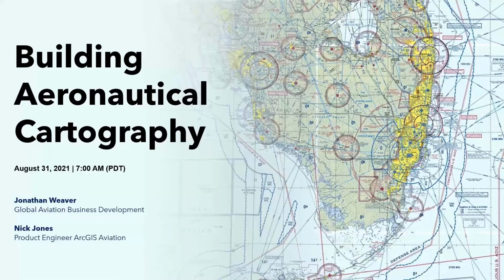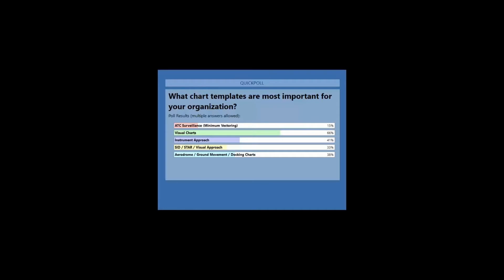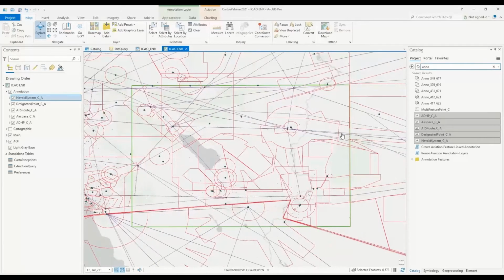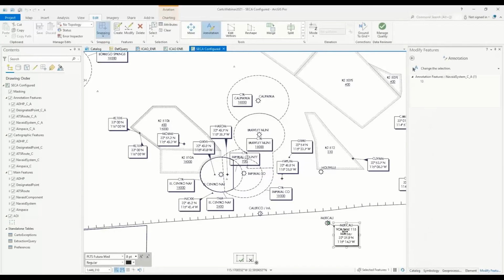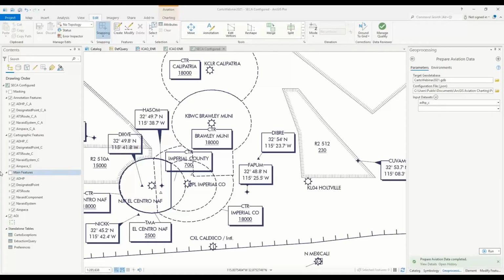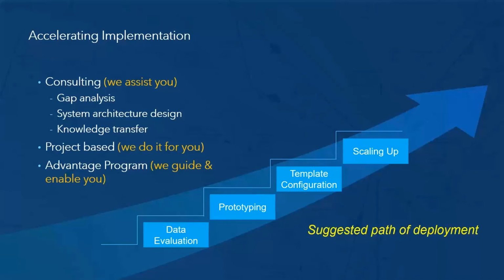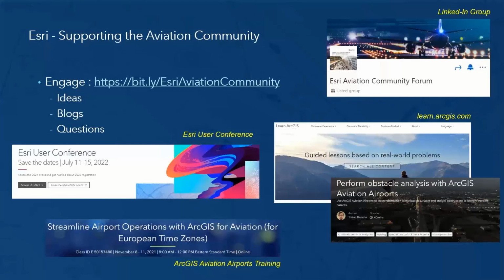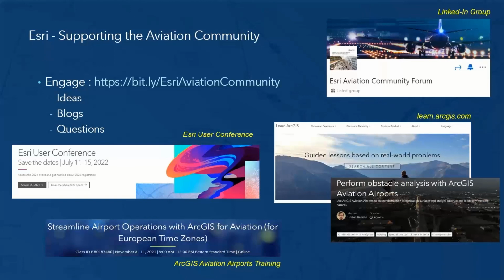Building Aeronautical Cartography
Aeronautical charts are some of the most intricate and complex cartographic products to produce and must be kept up to date according to the AIRAC cycle. A data-driven chart production system is the most efficient way to meet these demands.  This webinar explores key capabilities available in ArcGIS Pro and the ArcGIS Aviation Charting extension for creating complex symbology and labels unique to aeronautical charts, driven by data from a database designed for cartographic representation. We will introduce the tools available in ArcGIS Aviation Charting that enable users to create a chart using a configuration provided with the software that follows ICAO specifications.